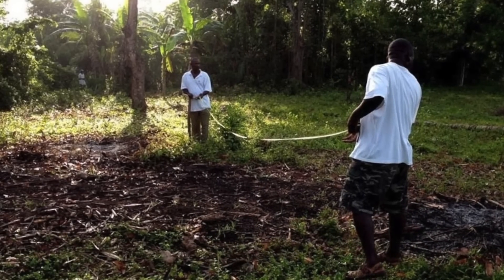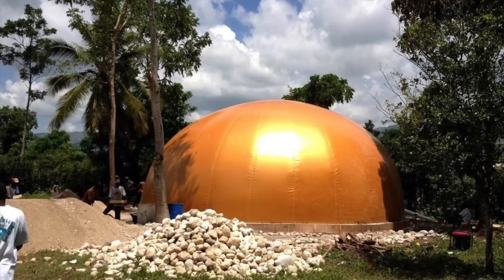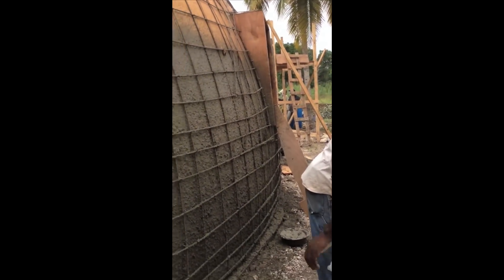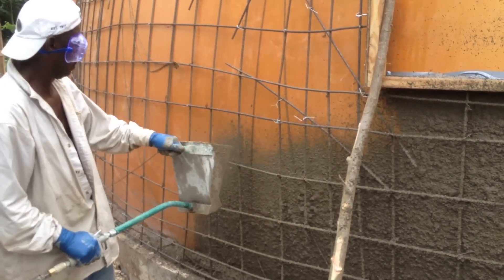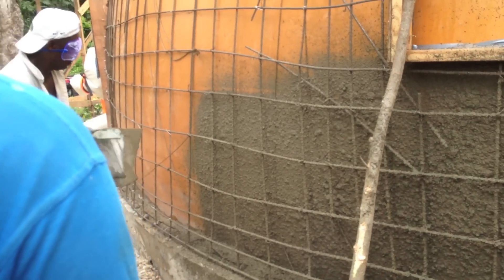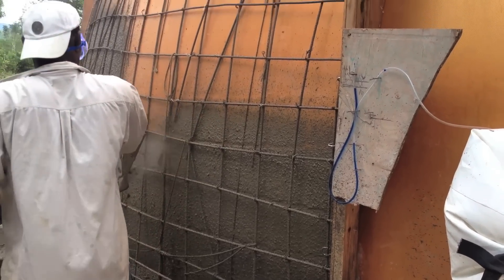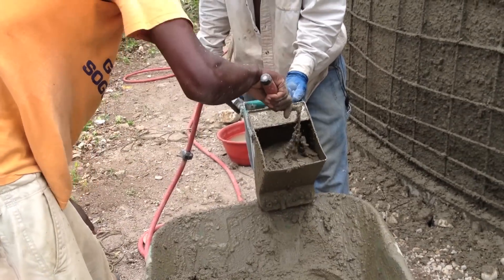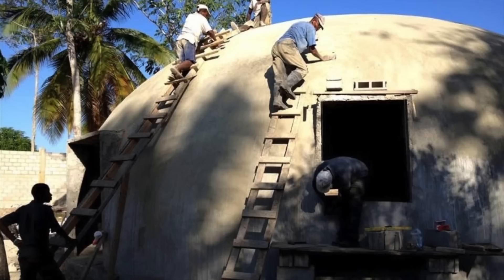Monolithic Dome Construction with a Stucco Sprayer | Hildebrand Construction in Haiti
Monolithic Dome construction at an orphanage in Haiti.

In 2012 Dan Hildebrand set out to help with the recovery efforts in Haiti following the devastating earthquake. He and a local semi-skilled crew constructed a 40 foot diameter Monolithic Dome Ecoshell using a custom balloon form from Monolithic Structures and a 4 Jet Combo Blaster Stucco Sprayer. Dan arrived to find the local crew completely empty handed.

Inspired by the efforts of Steven Kirby at H.E.R.O., Dan raised $30,000 to construct a community centered facility that could be highly functional for the rural community of Maniche but also serve as a safety shelter during hurricanes and other natural disasters.

"We're in the business of doing multiple units of housing in developing worlds. We need a piece of equipment that we can rely on and I'm certain the mortar sprayer is going to work out well for us." -Dan Hildebrand, Hildebrand Construction